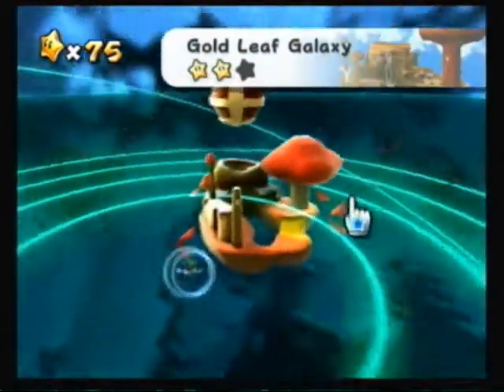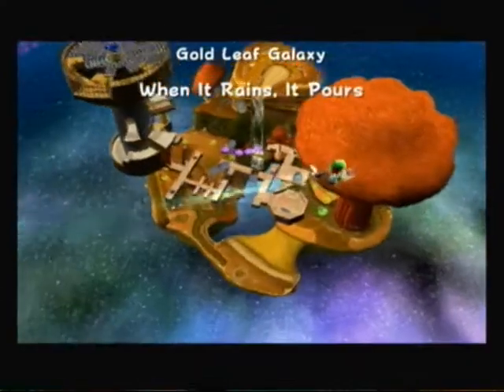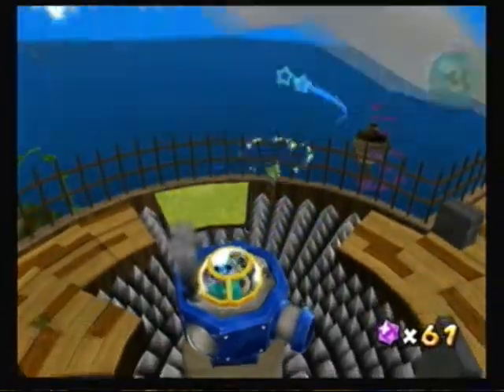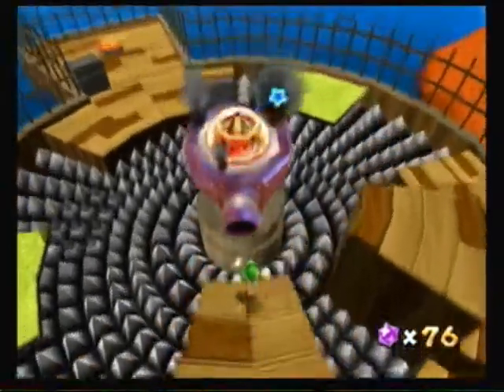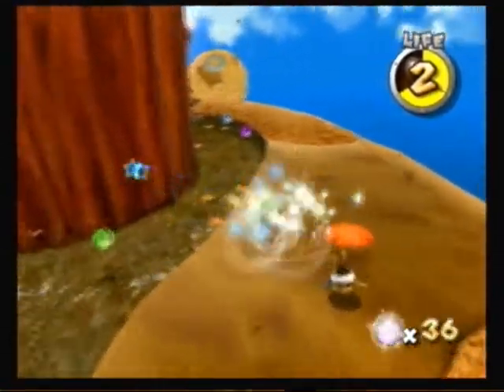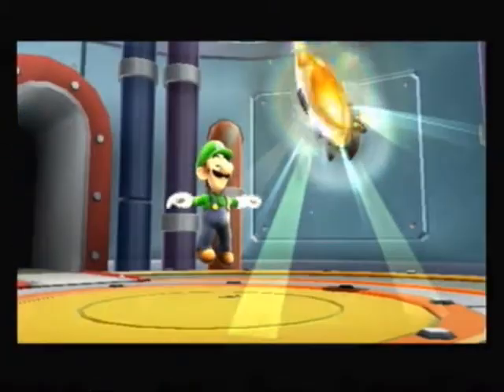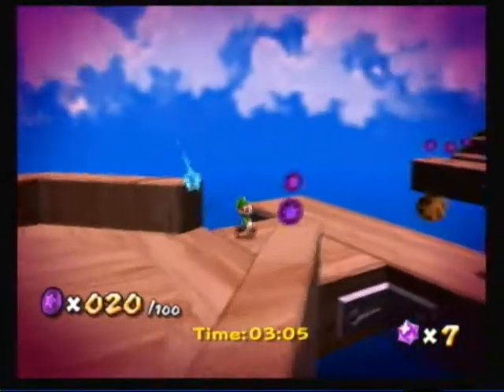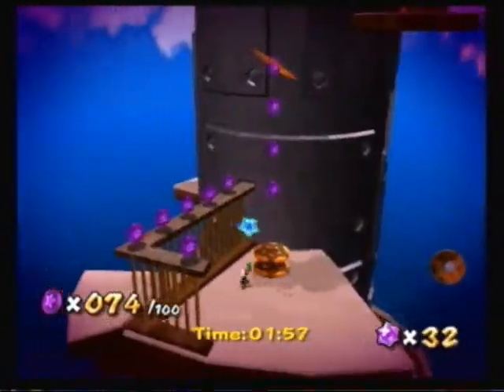L.P. Super Luigi Galaxy [76 to 78] Climbing Shenanigans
3 of the missions in the Gold Leaf Galaxy involve climbing THE SAME SIMPLE WOODEN OBSTACLE COURSE. I tell you, this galaxy isn't very imaginative, and the next one is worse. The stars obtained in this galaxy in this part are When It Rains, It Pours; The Bell in the Big Tree; and Purple Coins in the Woods.